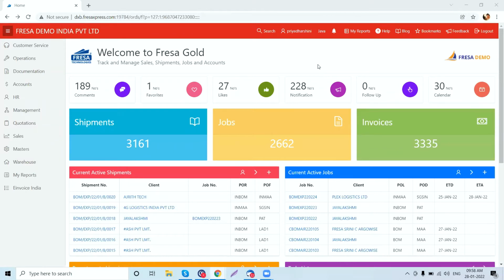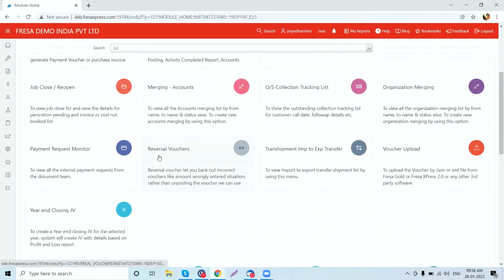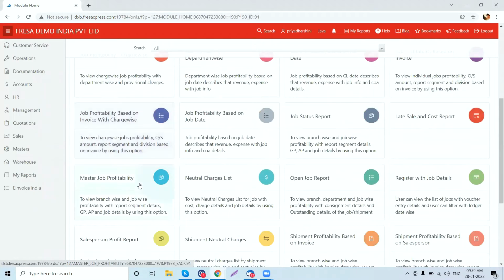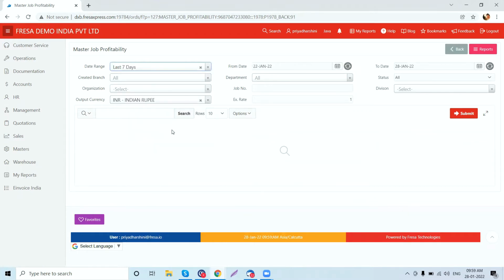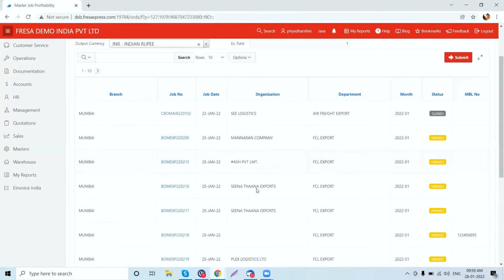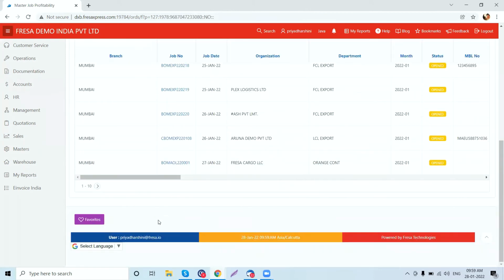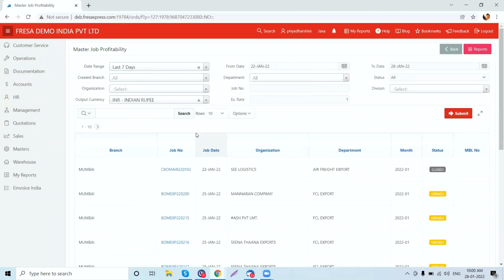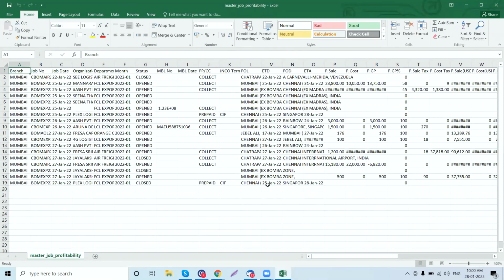How to Generate the Branch wise Master Job Profitability Report in Fresa Application